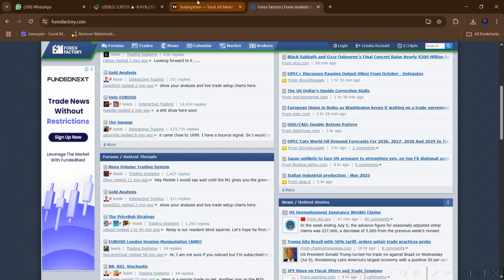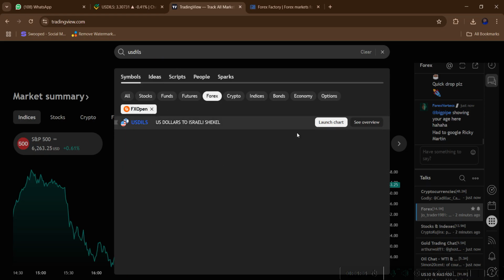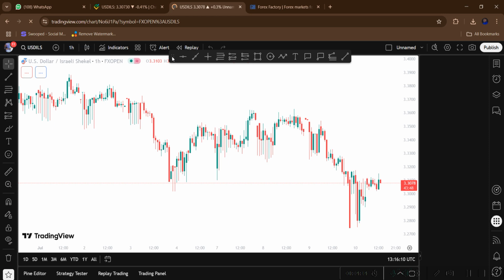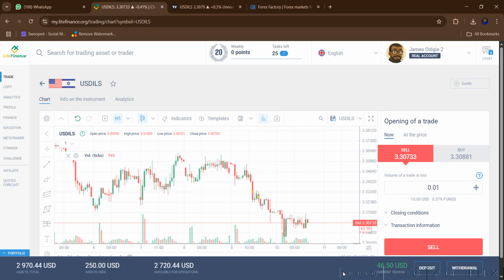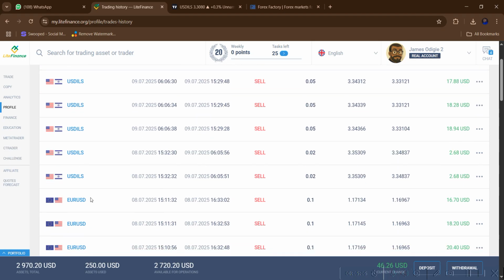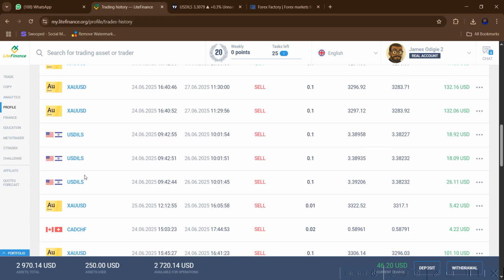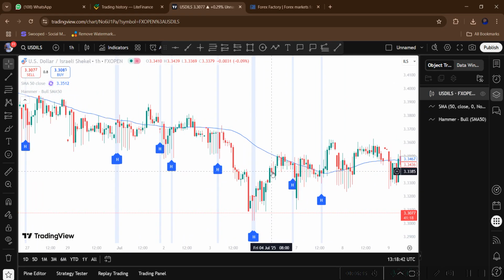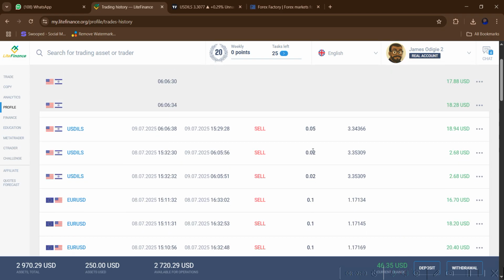How We Made $1,400 in 5 Days Trading Fundamentals + AI Strategy 🔥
📊 We made $1,400 in just 5 days — starting with a low account — using fundamental analysis and our $99 Forex AI tool!

In this video, I break down how we analyzed geopolitical news  to find profitable trades. Whether you're a high-risk trader aiming for 100% ROI or a low-risk trader targeting 10–50%, our EA tool helps confirm setups, minimize losses, and maximize gains.

🔍 📈 Login & Monitor Our AI Trading Results (Live Access)
Broker: LiteFinance
Login ID: 1242642
Server: LiteFinanceVC-Live-08
Investor Password: !@23456aA

If you're serious about making money in the Forex market, this is the time to leverage the news, use smart AI, and grow fast. See you inside! 💼📉📈